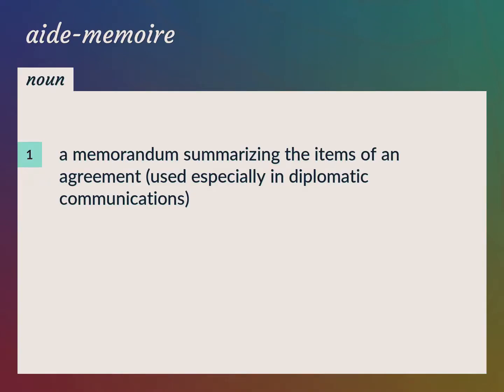Aide-memoire | meaning of Aide-memoire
What is AIDE-MEMOIRE meaning?